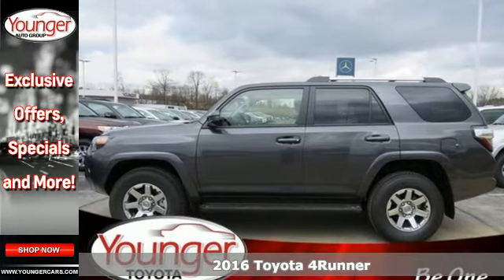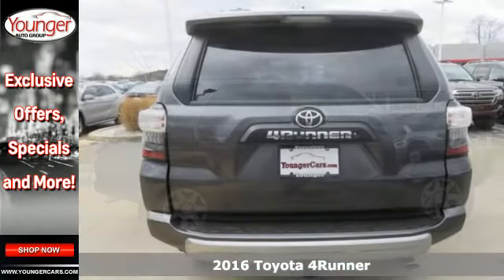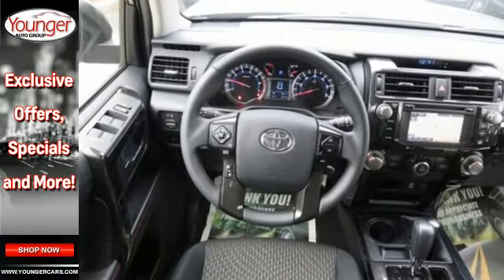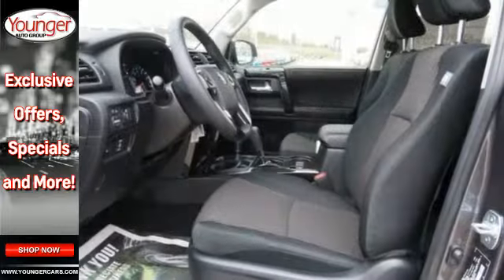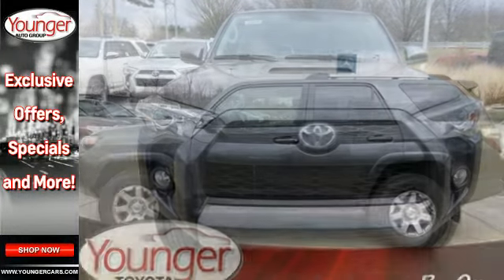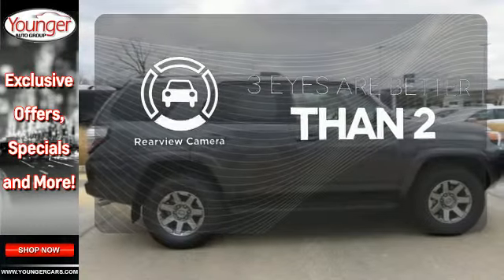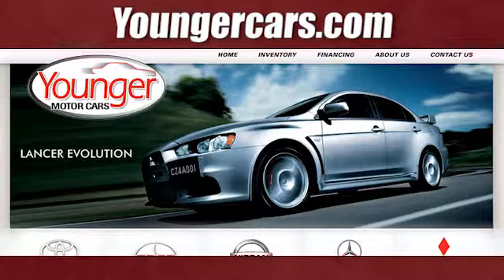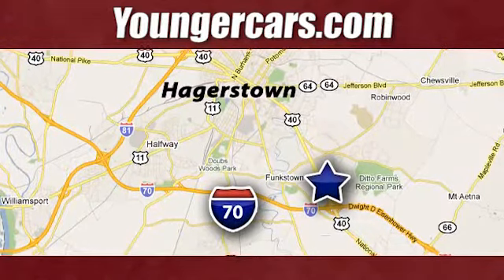New 2016 Toyota 4Runner Martinsburg WV Hagerstown, WV V2453900 - SOLD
Year: 2016
Make: Toyota
Model: 4Runner
Trim: Trail
Engine: 6 Cyl. 4.0 L
Transmission: Automatic
Color: Magnetic Gray Metallic
Stock #: V2453900
VIN: JTEBU5JR4G5403785
Redesigned for 2016, the Toyota 4Runner is stylish business to casual SUV that can truly do it all. On the road, the drivetrain on the 4Runner shines. The ruggedt 4Runner boasts a bigger grill, curves, and bold face that is ready for adventure. It keeps the standard brisk acceleration with a 4.0-Liter, 270 Horsepower V6 engine mated to a smooth-shifting 5-speed automatic transmission. 4Runner appears in several trims, including the new TRD Pro edition. Maximum towing capacity for the 4Runner is 4,700 pounds. Keeping true to its rugged heritage, it has an upright windshield, long roofline and nearly vertical liftgate, which contributes to a sturdy appearance. With bulging fenders and 9.6 inches of ground clearance in the 4-wheel-drive version, the 4Runner shows off its rugged personality. Access to the rear cargo is through a single-piece liftgate with a unique power rear window. For transporting your gear, it can hold an impressive 47.2 cubic feet of cargo when the rear seats are up. Once inside, you will find that the cabin of the 4Runner interior is both functional and inviting. Drivers will welcome the updated interior with clear instrumentation with large buttons, luxurious leathers, and rotary knobs for climate and audio controls. There's a soundtrack to every adventure. You won't miss a beat with 4Runner's standard Entune Audio Plus system: a 6.1-in high-resolution touch-screen display, AM/FM CD player with MP3/WMA playback capability, auxiliary audio jack and USB port with iPod connectivity.

Be One!

Address:
1945 Dual Highway